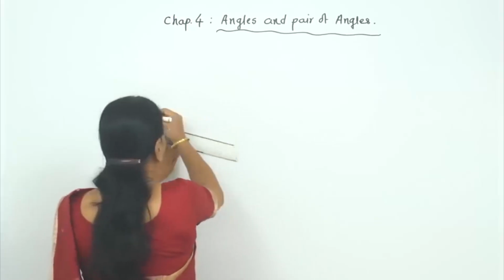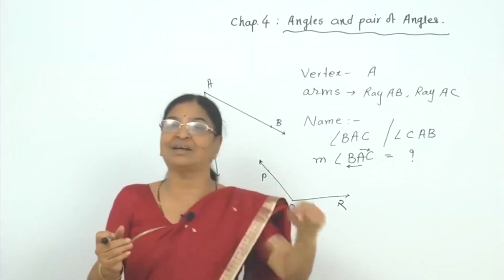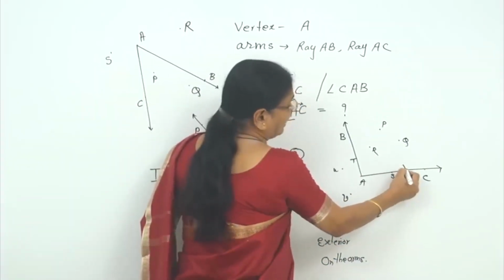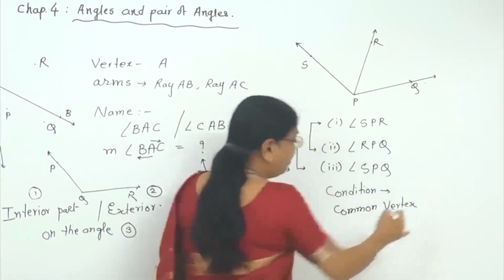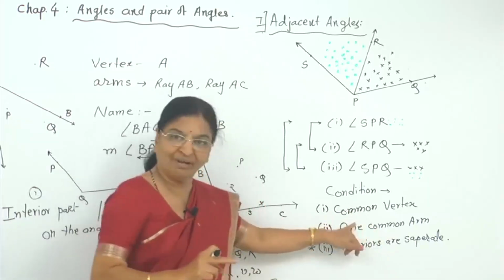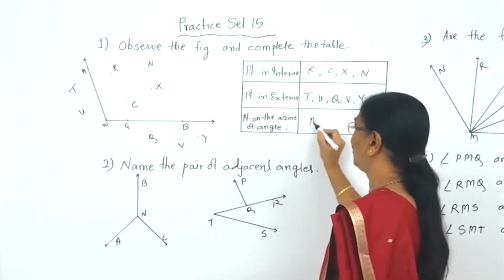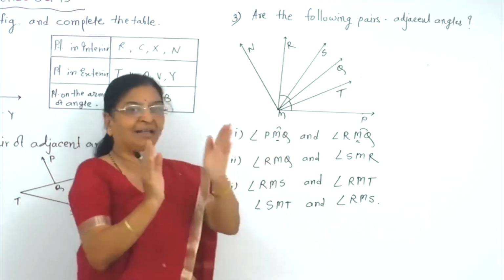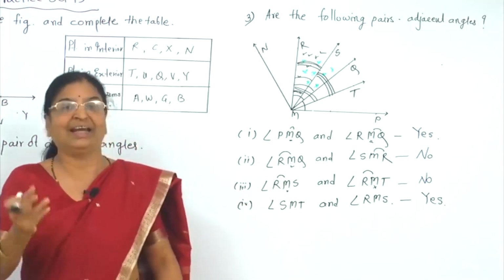CLASS 7 MATHS - CH 4 - Angles Pairs of Angles MH Board DEMO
🎯Features of our App:
✅ 100s of hours of Detailed Video Lectures by IITans &Expert Faculty.
✅ Proven Results - students scored 99%, Trusted by Students, schools & coaching classes.
✅Engaging visual aids: Including diagrams and illustrations, to help visualize and understand complex biological processes, boosting retention
✅Solid Concept Foundation: Build a solid grasp of key concepts, preparing you to confidently tackle any exam question.

Available For :
📚 Class 5th to 10th MH Board (English & Semi English)
🖊 Class 11th & 12th MH Board
📖 CBSE/NCERT Std 8-9-10
📚 NEET Entrance Exam & Standalone MCQS also Available.